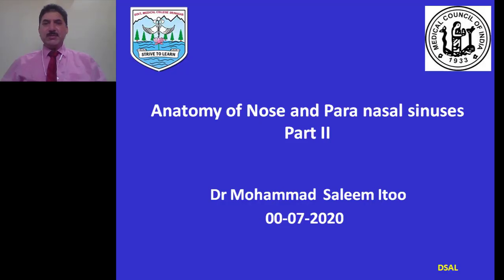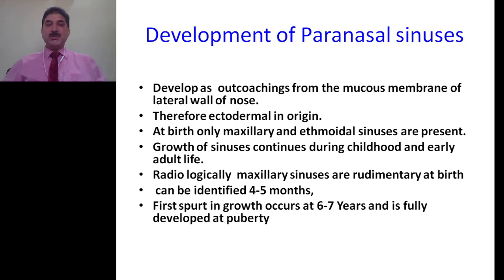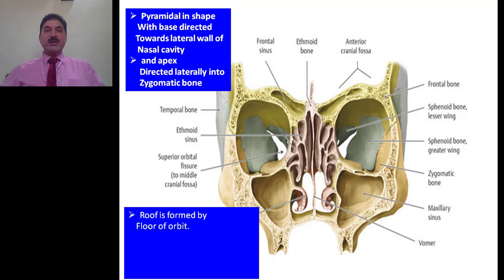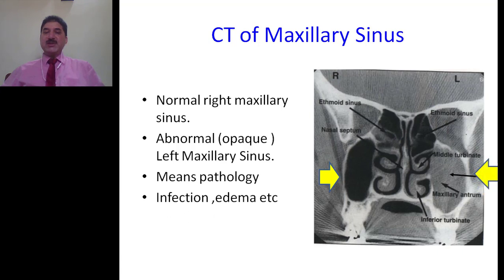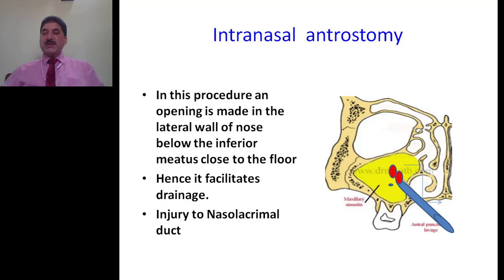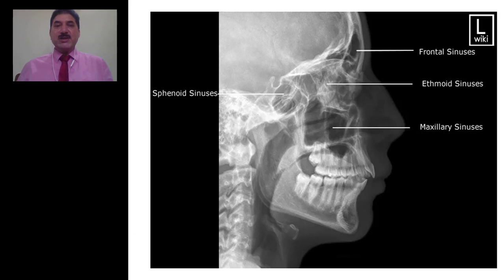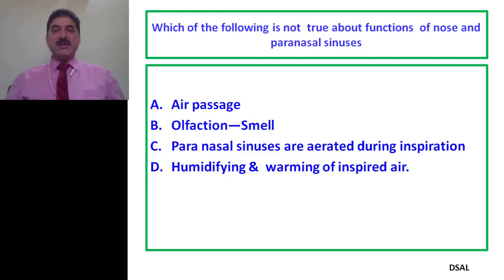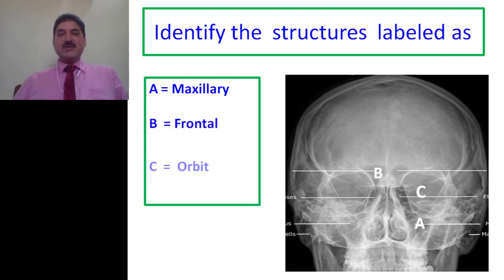Anatomy of Nose and Para nasal air Sinuses Part Two by Dr Mohammad Saleem Itoo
This Video explains Anatomy Nose and Para nasal sinuses in a simplified way. It is an educational video and includes both theory and graphics. I believe that it may prove very helpful for undergraduate and postgraduate students of Anatomy and allied subjects. The video can be used even by teachers to prepare their classes as this video is based on animated Power point presentation. It gives a real class room feel to the students. Graphics used in this video have been animated for easy understanding of students. Total duration of this video around is 23 minutes. Teaching material used in this video has been taken either from standard text books like Gray’s Anatomy or downloaded from authentic sources. Learning objects have been set at the beginning and summary is presented at the end of this lecture. Some slides are repeated for the benefit of students. In this video there are will cover practical part multiple choice question at the end for testing knowledge. X-rays and wet specimens at the end of sessions will cover practical part of this session. Answers have been explained by the teacher. This video is uploaded for the help of students in this period of lockdown. There are no financial implications